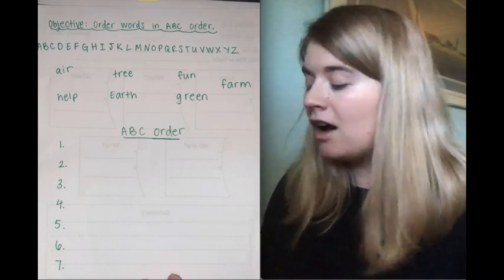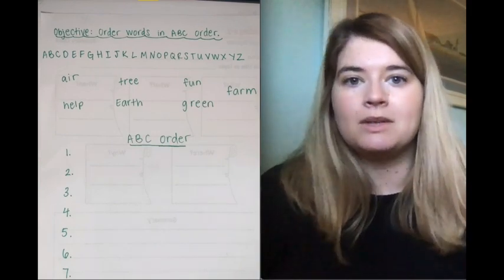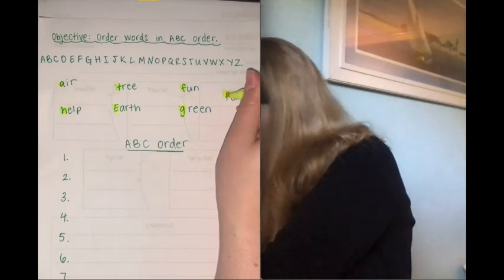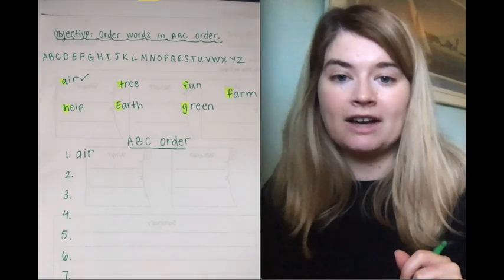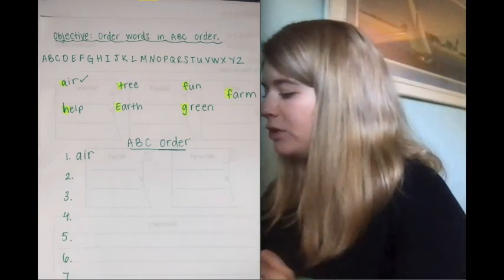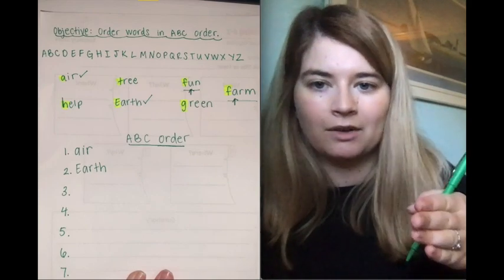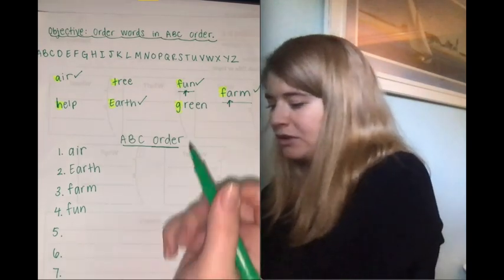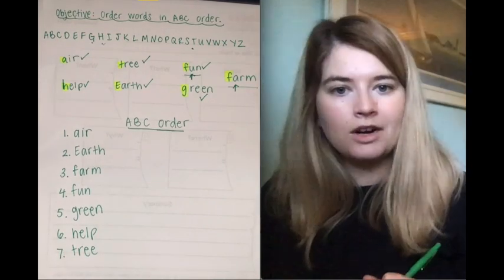ABC Order Review